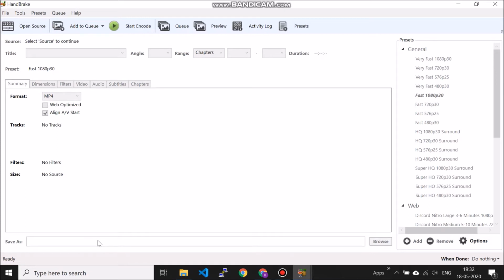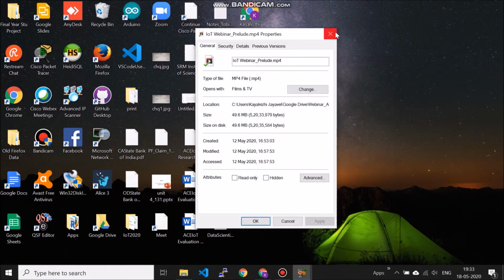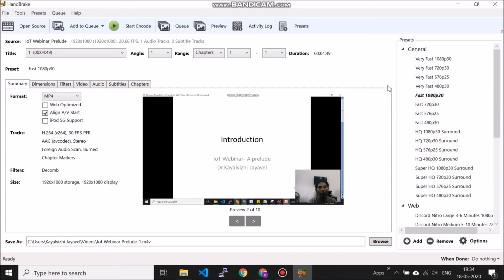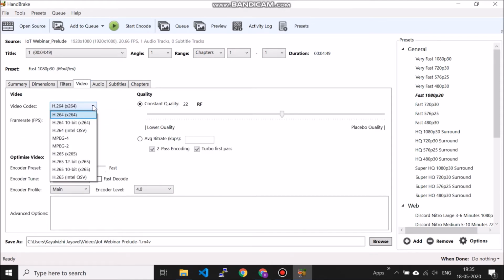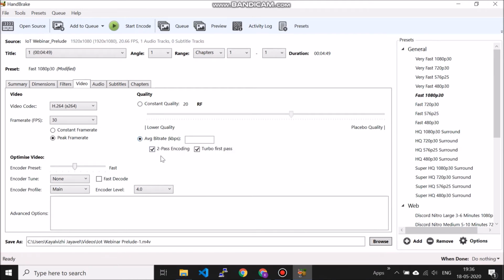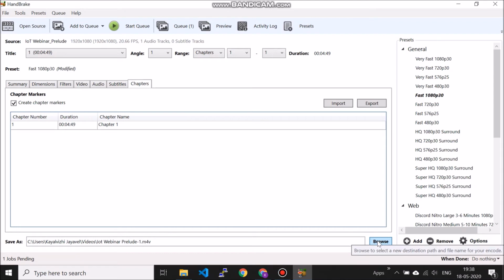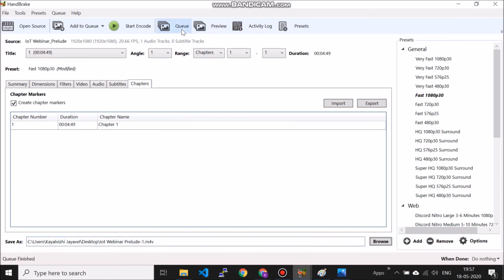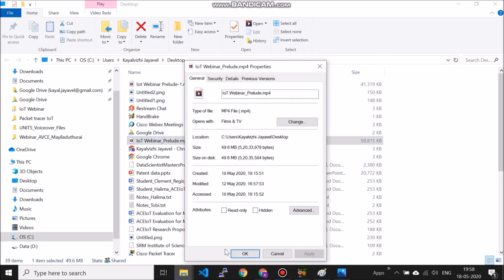Do you want to be an efficient Youtuber/Live streamer?- Then watch this optimization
Dr Kayalvizhi Jayavel SRM Institute of Science and Technology. This video helps people who want to upload or stream an already completed file, but the size is bigger than the allowed level for upload, in those cases this open source Video trans coder HandBrake works charm in file size reduction with  best quality. You may use this where ever you need compression, optimization of videos etc.